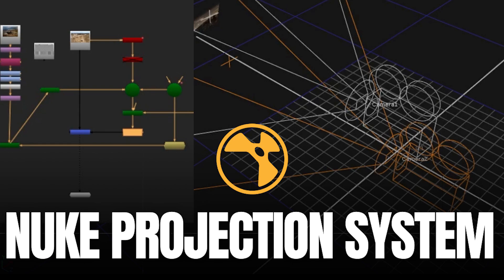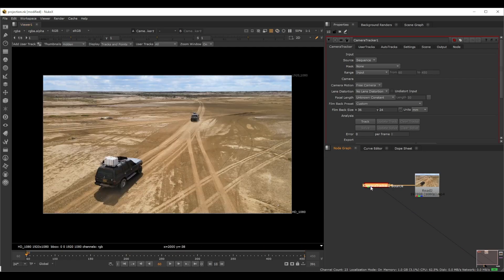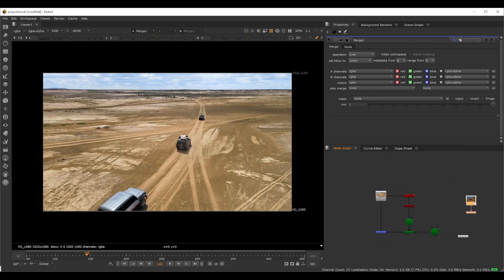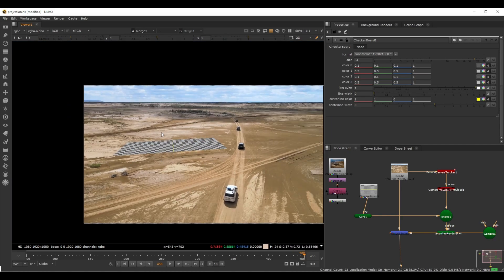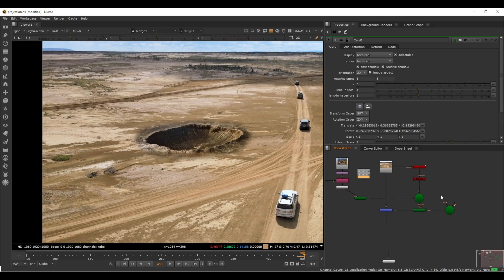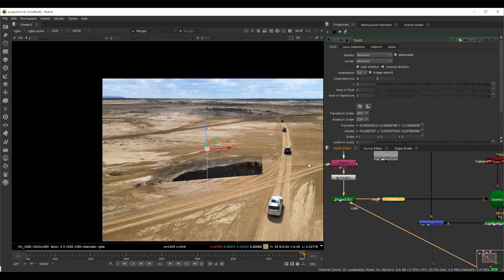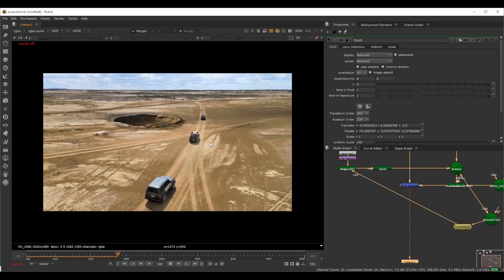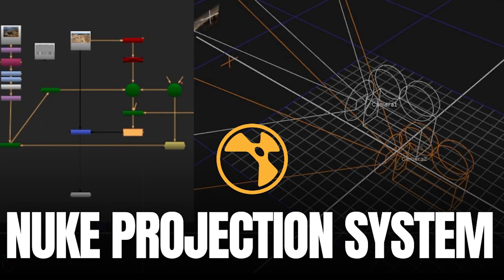Nuke Projection Tutorial for Beginners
Ready to take your Nuke skills to the next level? In this comprehensive tutorial, we delve deep into the powerful world of Nuke Projection , unlocking its potential for mind-blowing visual effects! 🌟

0:00 Intro
0:32 Tutorial
13:01 Outro

Let's elevate your skills and make your visual dreams a reality.